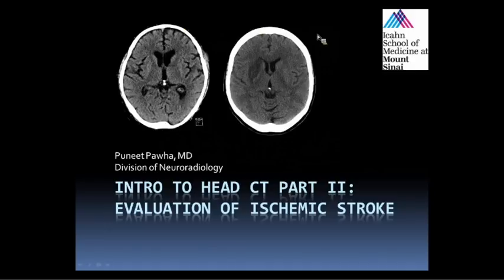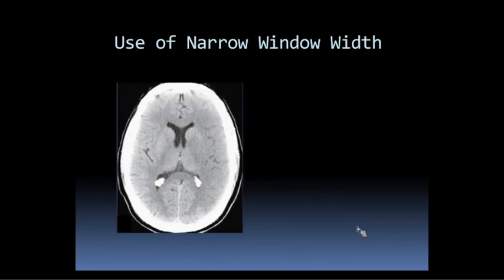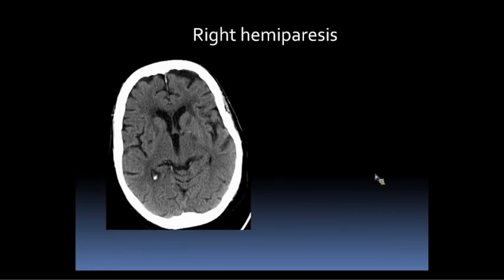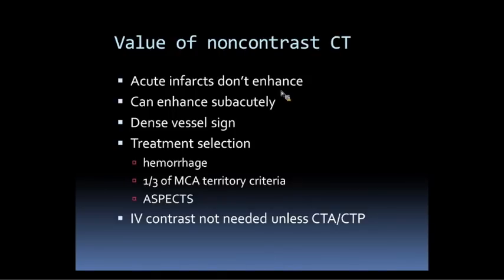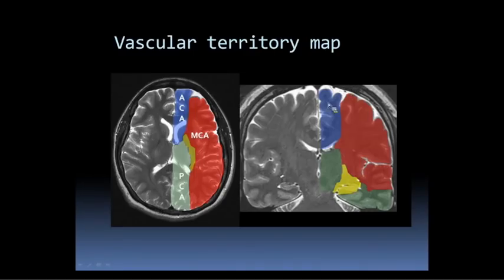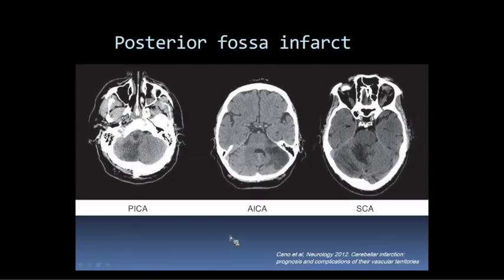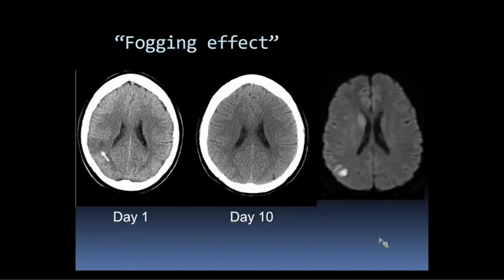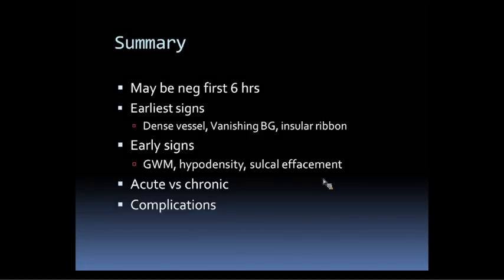Intro to Head CT Part II: Evaluation of Ischemic Stroke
A Division of Hospital Medicine Grand Rounds presented by Puneet Pawha, MD, Division of Neuroradiology